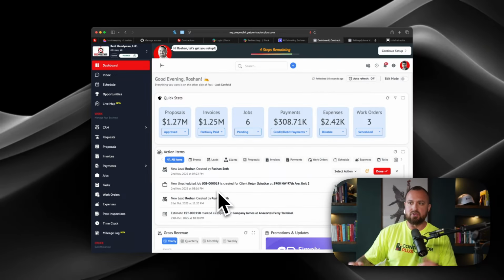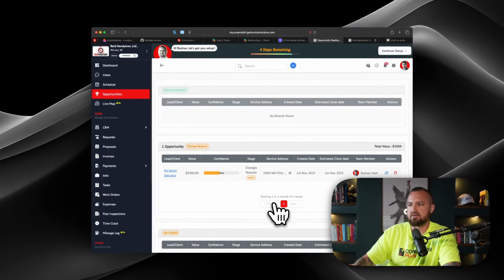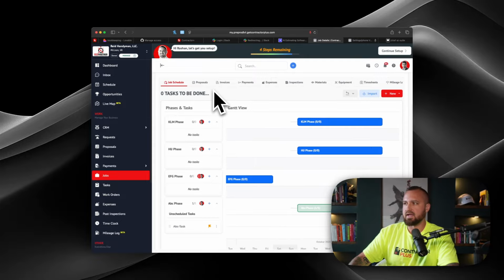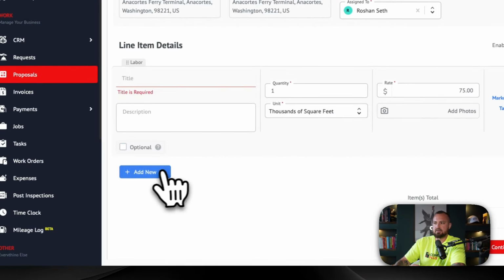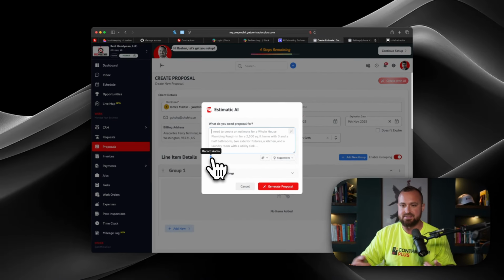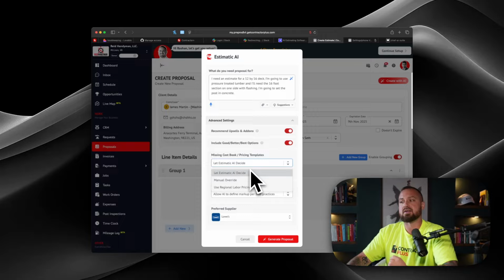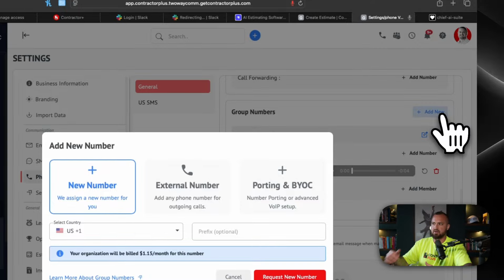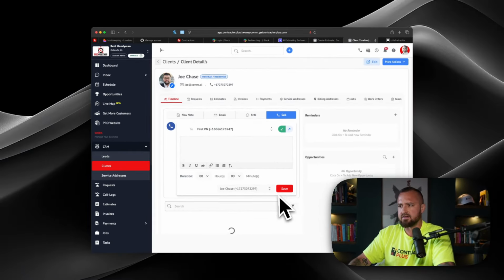What's new in Contractor+ V2?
So, what can you do with Contractor+?
📄 Generate & Track Invoices
👥 Manage Your Team
📊 Handle Leads and Clients
📅 Schedule Projects with ease
💳 And most importantly, Get Paid using the FREE Contractor Plus Pay card reader!

Ready to scale your business? and take your business to the next level!

At Contractor+, we take care of the tech so you can focus on building your empire! 🏗️💼